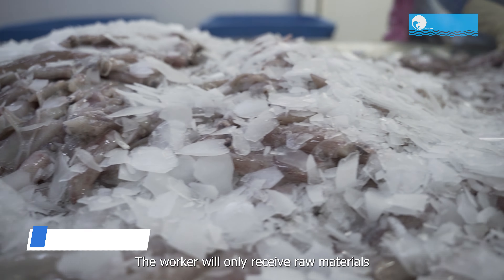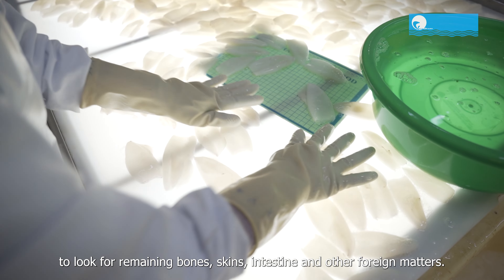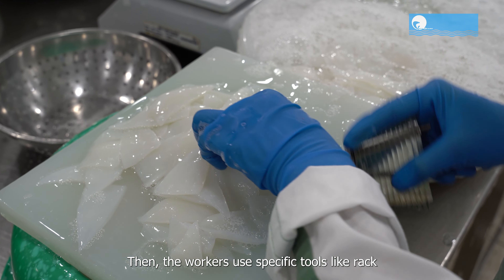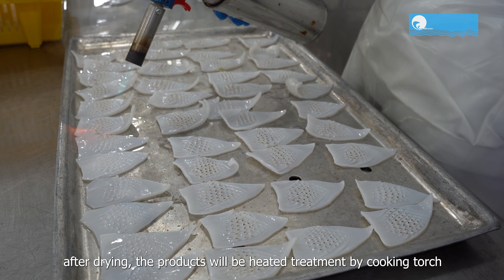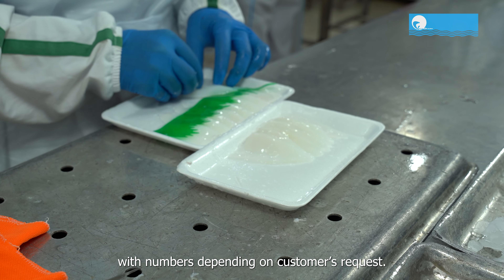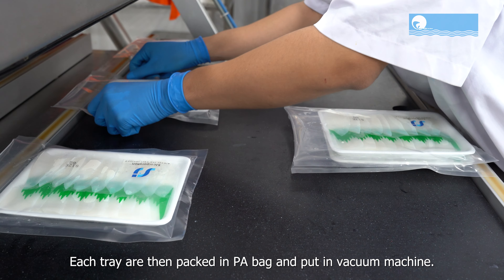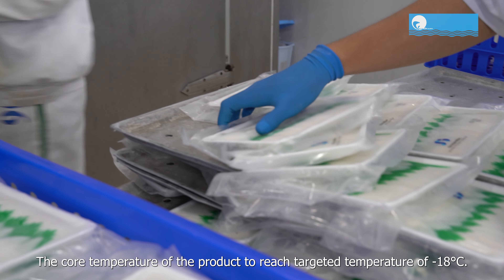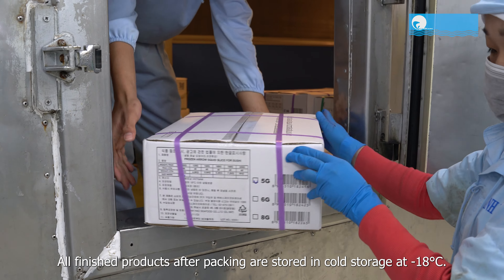Arrow Squid Slice Processing Line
Processing line of Arrow Squid Slice

VIETOCEAN SEAFOOD VIETNAM

Address: 08th Floor, 34 Hoang Viet Street,
Ward 04, Tan Binh District, Ho Chi Minh City, Vietnam